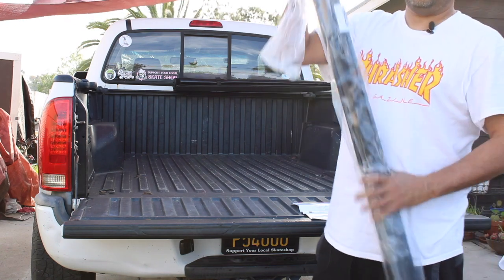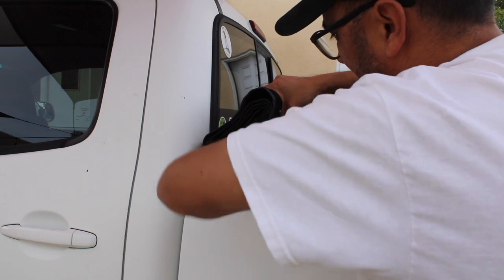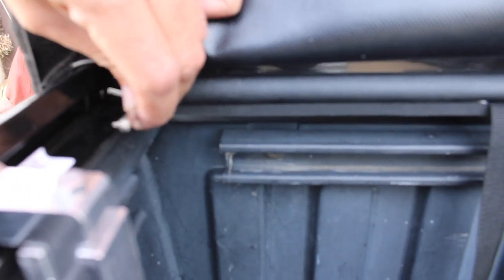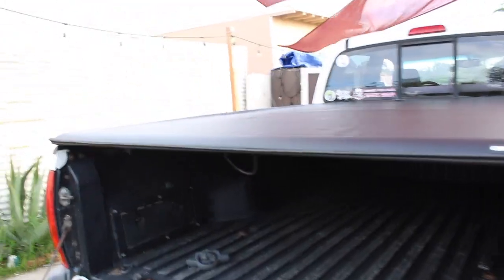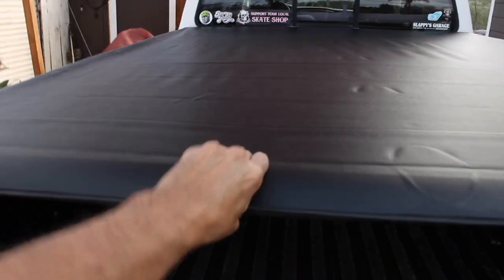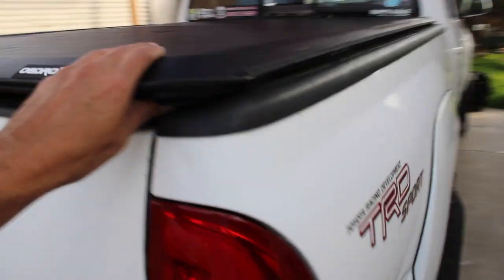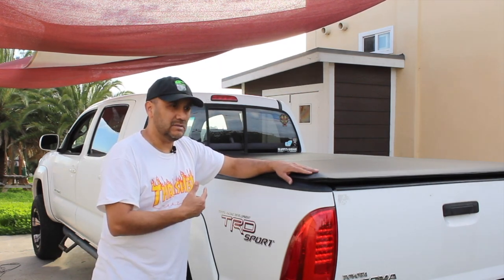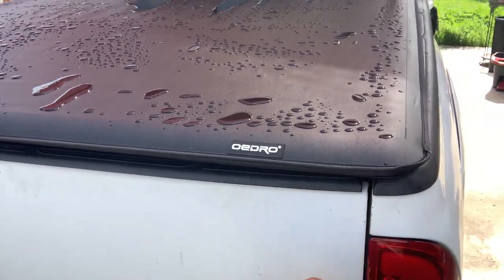Oedro Soft Roll Up Tacoma Tonneau Cover | Review Oedro Tonneau Cover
Compatible with 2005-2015 Toyota Tacoma of 6 Ft Bed Fleetside with Track Rail System, Oedro Soft Roll n Lock Tonneau Cover provide your pick-up the perfect combination of security, convenience and appearance. Pre-assembled powder coated rails and aluminum clamps are included for trouble-free installation and formidable stability.Check out for discounts of up to 15% on these covers through the Oedro Store, link available below.
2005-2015 Tacoma 6ft Soft Cover

Tacoma Trifold version